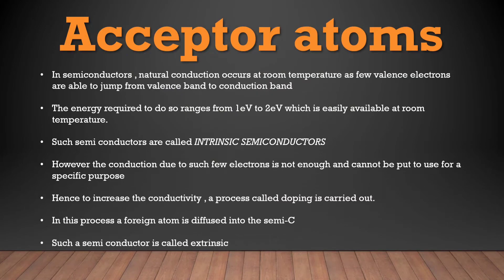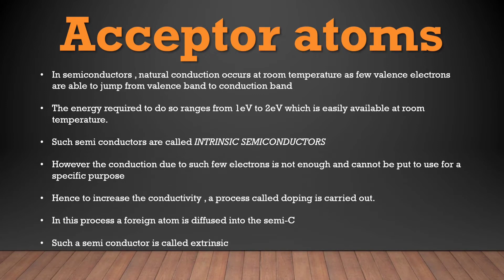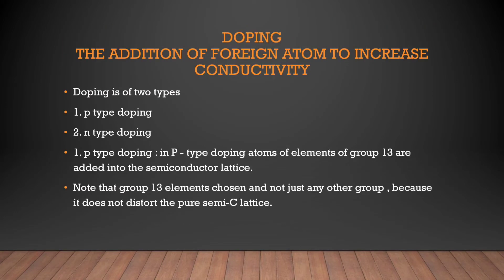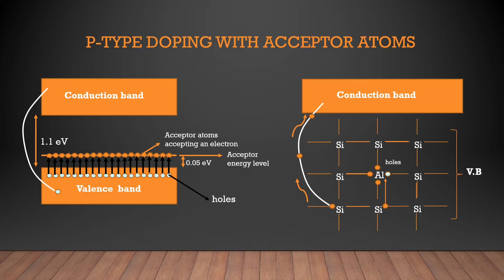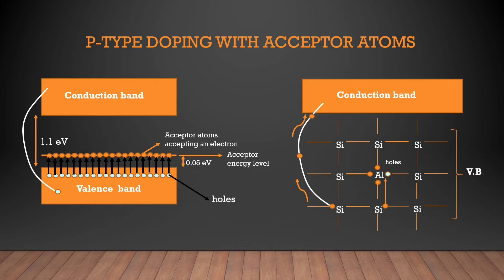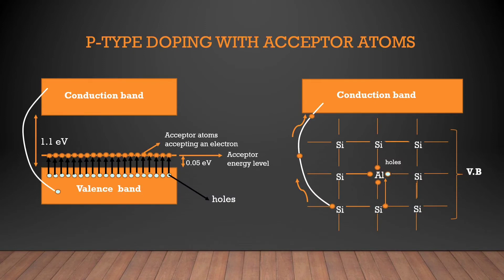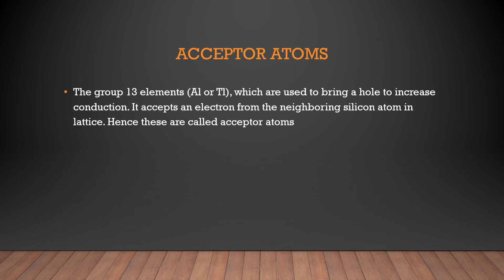Acceptor atoms | word no. 3